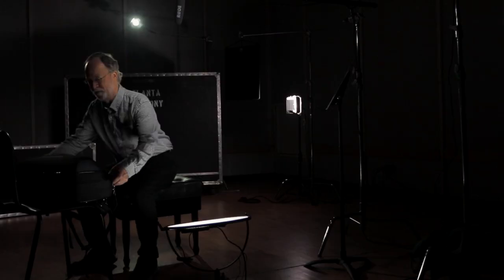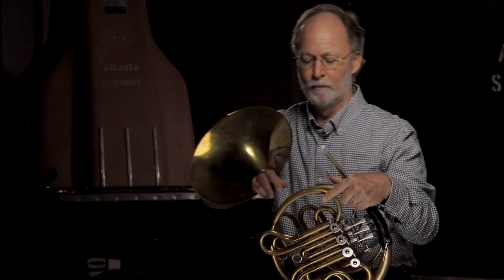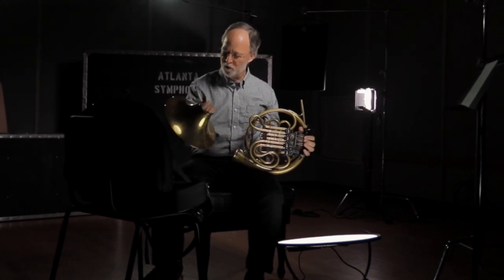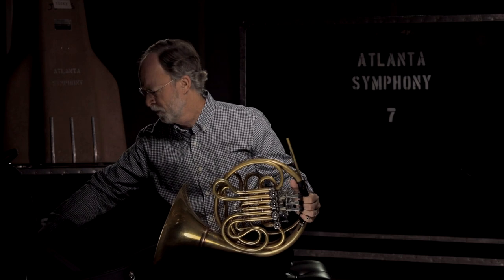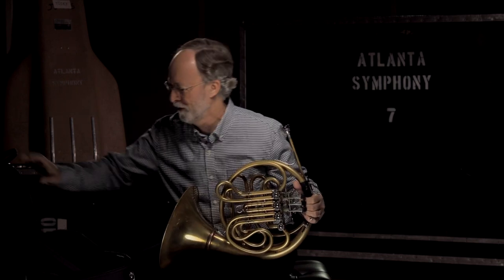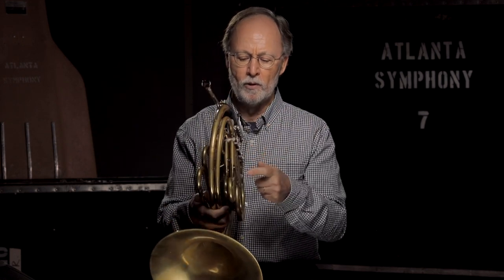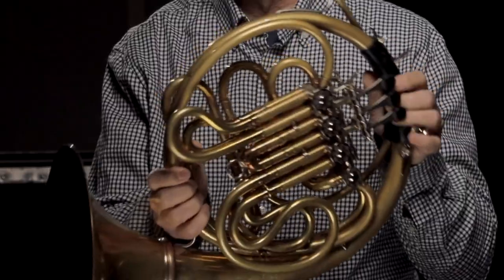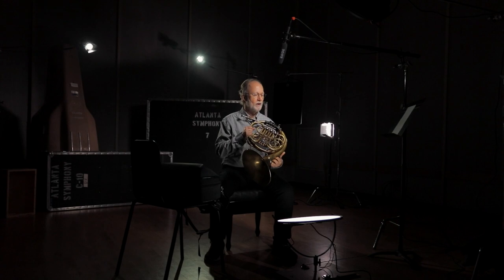Nuances of the Horn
ASO Horn Bruce Kenney gives us a quick tour of the french horn.

To see more from the Atlanta Symphony Orchestra,